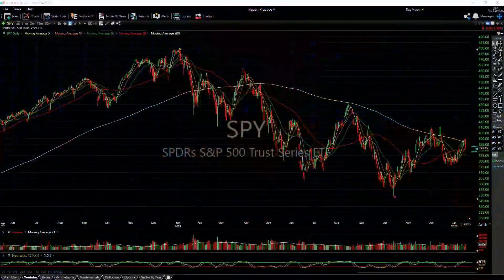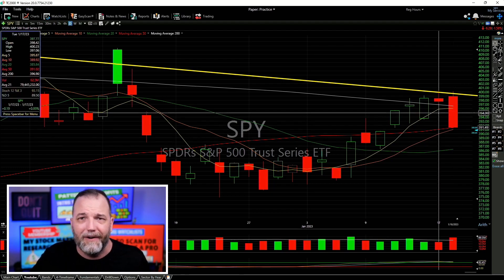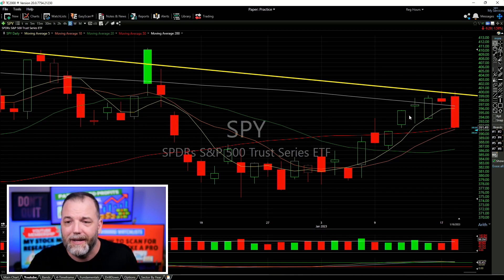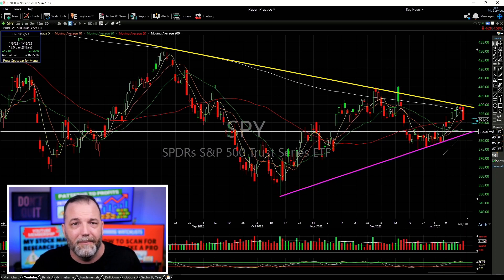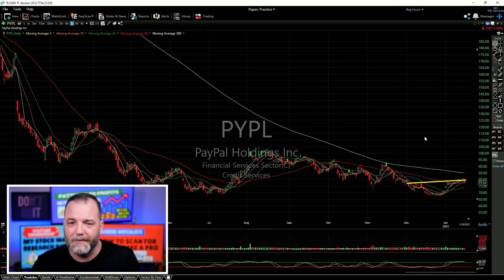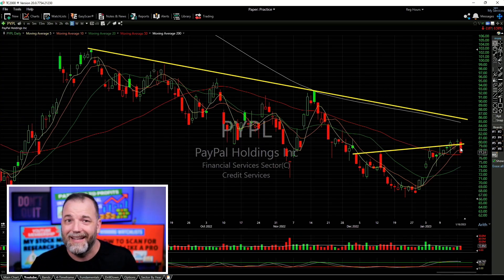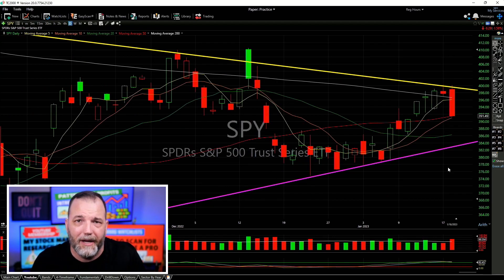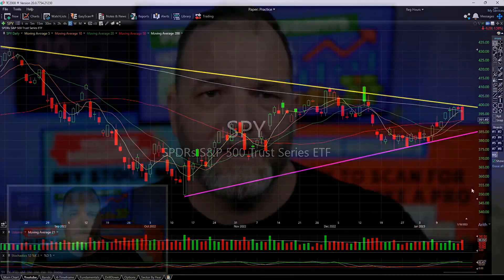Smacked at Resistance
SPY ETF was saw price get rejected at its key declining trend line. The S&P 500 could not continue the rally with year long resistance overhead. In this video I provide my latest technical analysis on the SPY ETF and S&P 500.

📈 START SWING-TRADING WITH ME! 📈

💻 STOCK MARKET TRAINING COURSES 💻

💰 FREE RESOURCES 💰

📱 FOLLOW SHAREPLANNER ON SOCIAL MEDIA 📱